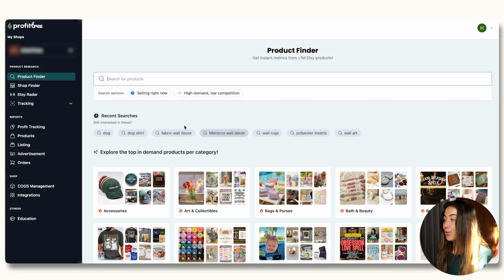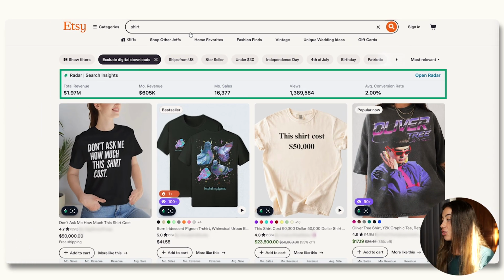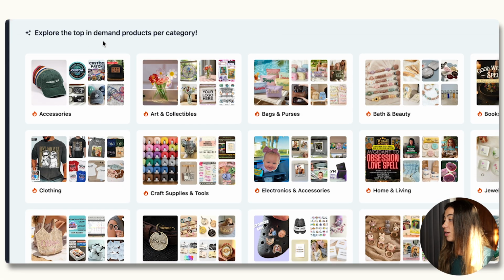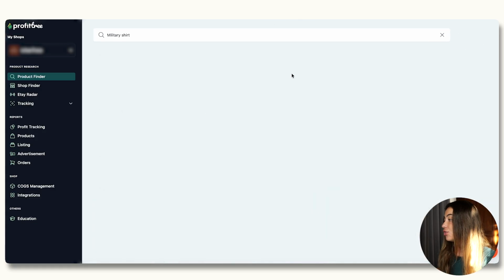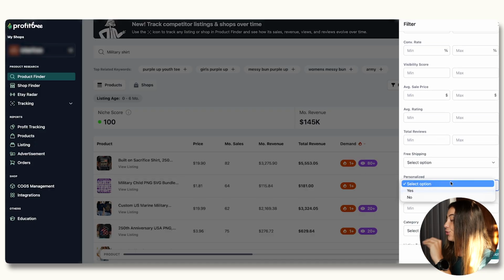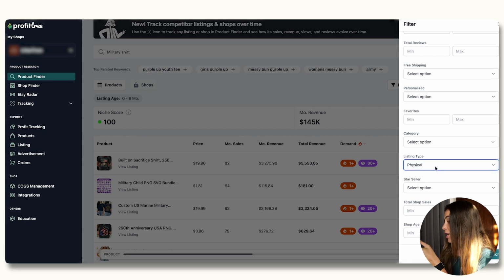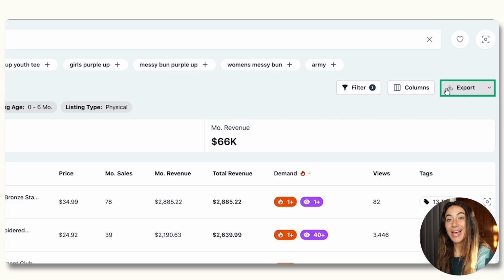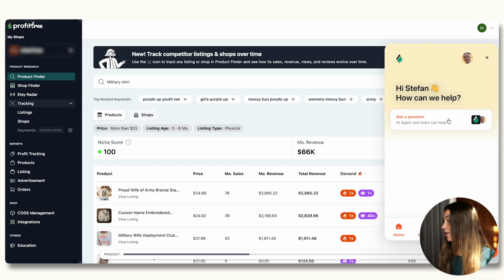How to Use Product Finder to Discover High Demand Etsy Products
🚀 **Find Winning Etsy Products Before Everyone Else**

What if you could see which Etsy products are actually selling—not just the ones with lots of reviews?

In this video, we're diving into **ProfitTree's Product Finder**, the research tool designed to help Etsy sellers discover high-demand products backed by real data.

You'll learn how to:

✅ Find products with strong demand and low competition
✅ Filter by category, keyword, price, listing age, sales, revenue, and more
✅ Discover trending products that have been listed in the last 6 months
✅ Analyze views, conversion rates, visibility scores, average order value, and other key metrics
✅ Save winning product ideas for future research

Instead of relying on guesswork or outdated keyword strategies, Product Finder helps you identify products that are selling **right now**, so you can make smarter decisions about what to create or sell next.

Whether you're launching your first Etsy shop or scaling an existing business, this walkthrough will show you how to use data to find your next winning product.